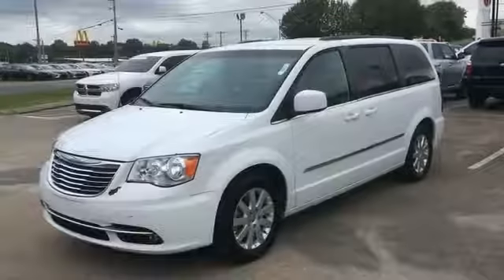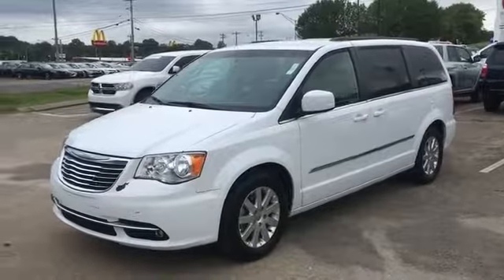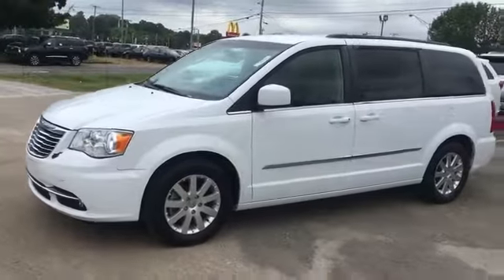Used 2015 Chrysler Town & Country Touring Live Video Columbia, Nashville, Cool Springs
Roberts Toyota is your top choice when it comes to used Toyota vehicles in Columbia, Nashville,Cool Springs, Murfreesboro, Franklin, Tennessee.

2015 Chrysler Town & Country Touring Video

With our large pre-owned Toyota inventory, we have the perfect car, truck or SUV to fit your needs.
cars-columbia-tn.

This 2015 Chrysler Town & Country Touring is full of phenomenal features such as:

Thank you considering Roberts Toyota as your premier Tennessee Toyota dealer. We look forward to helping you with all your used car needs!